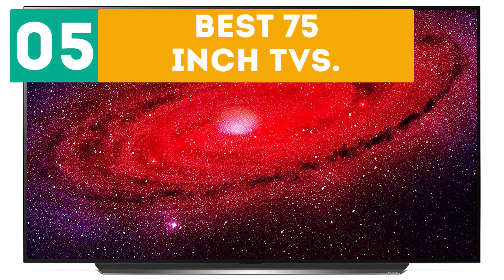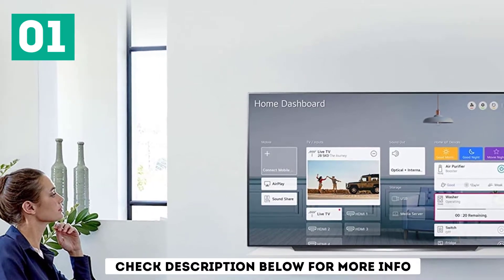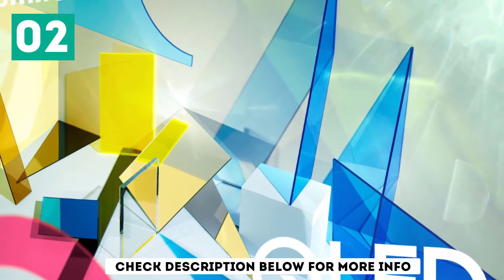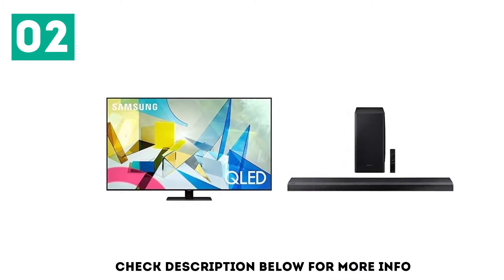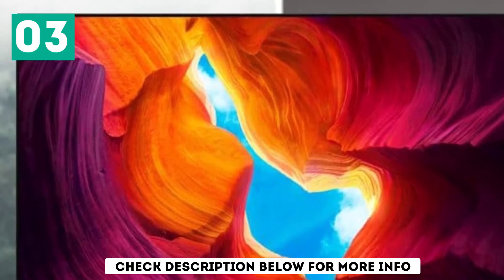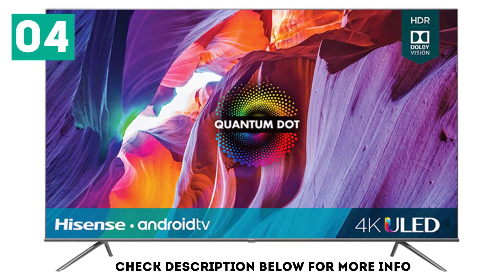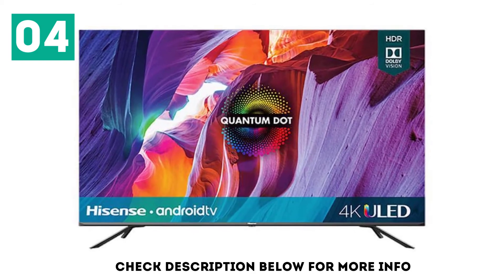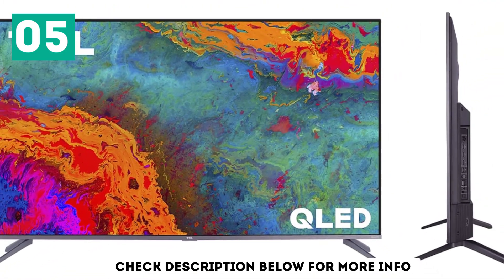TOP 5 Best 75 Inch TVs